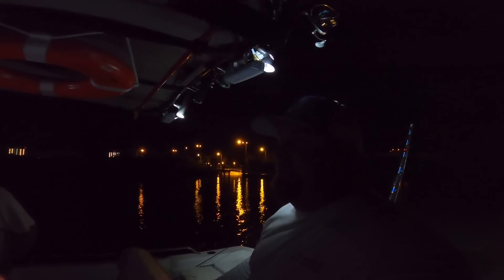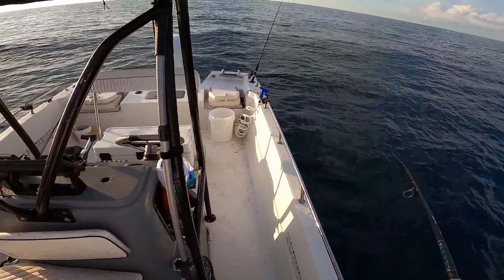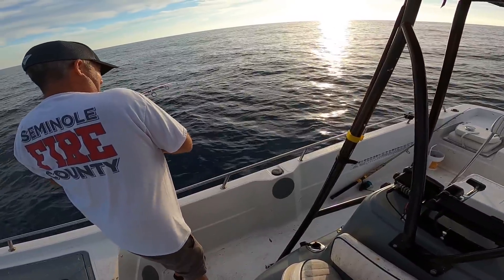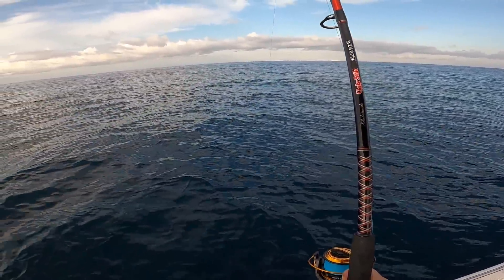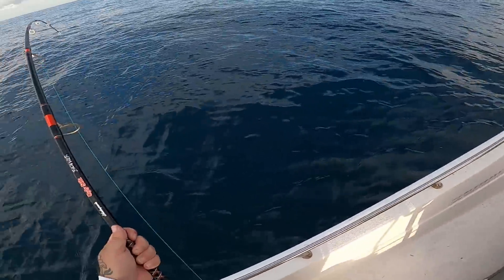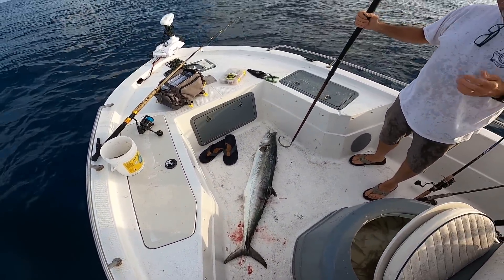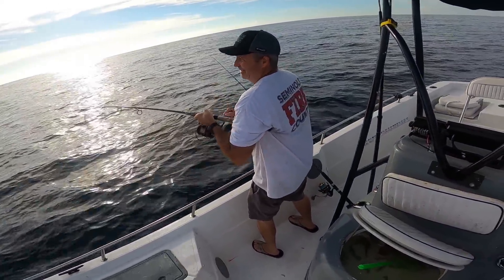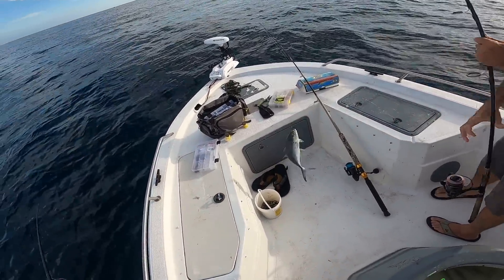I Caught an ABSOLUTE MONSTER